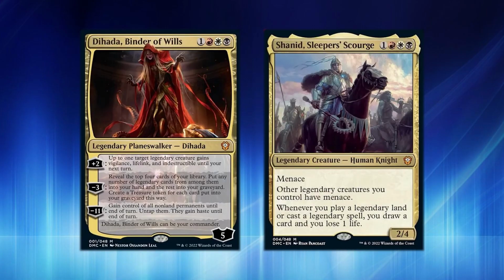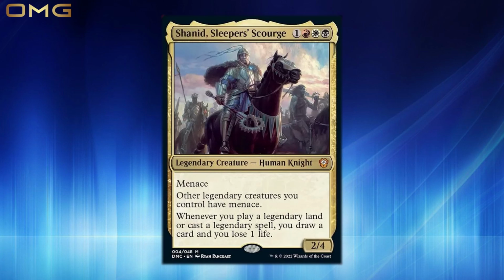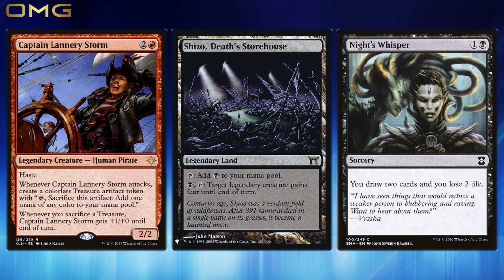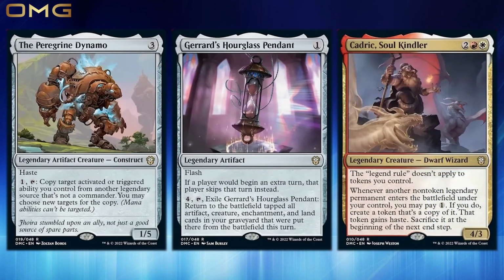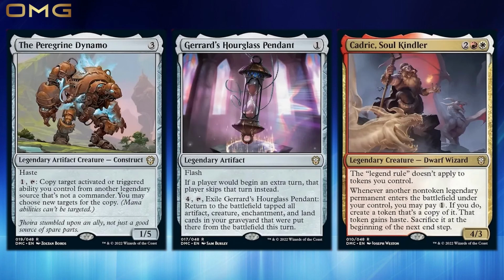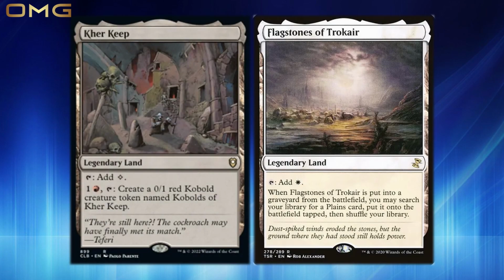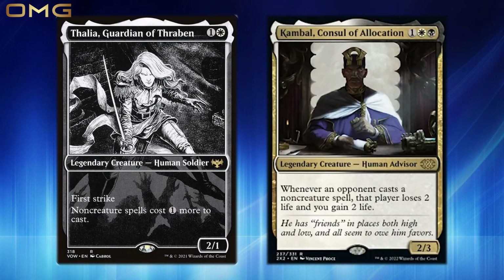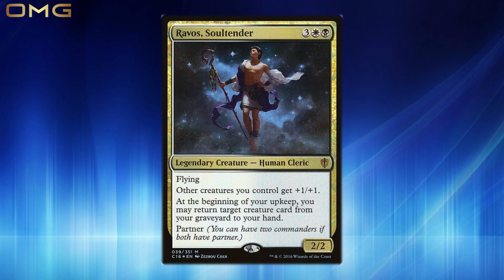Legends' Legacy || Magic: the Gathering Commander Deck Upgrade || One More Game MTG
Check out the upgrade I have put together with a $20 budget for the new Legends' Legacy commander precon from Dominaria United!